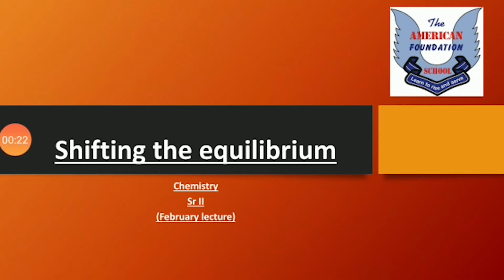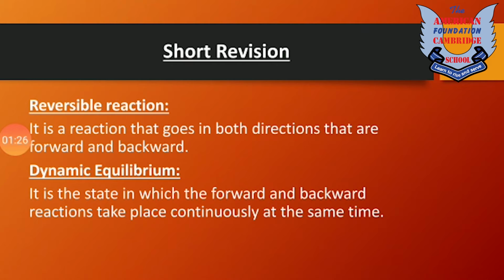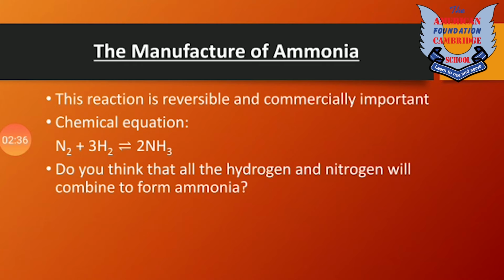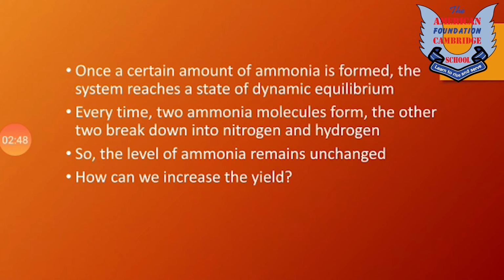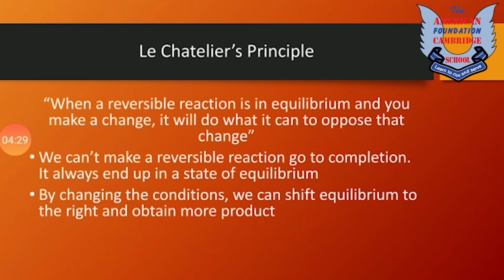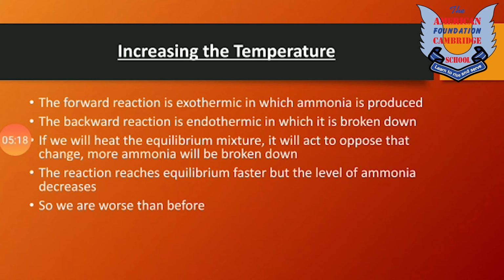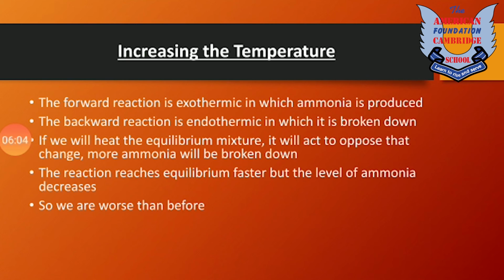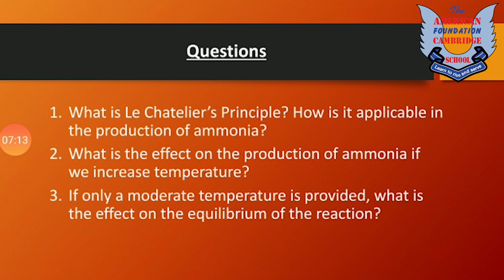Sr II Chemistry Shifting Equilibrium Part 1